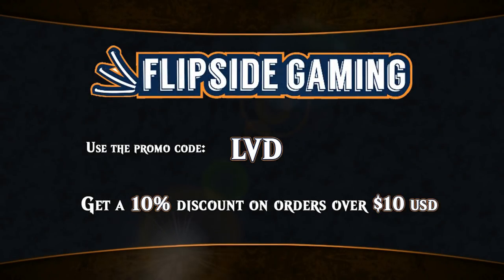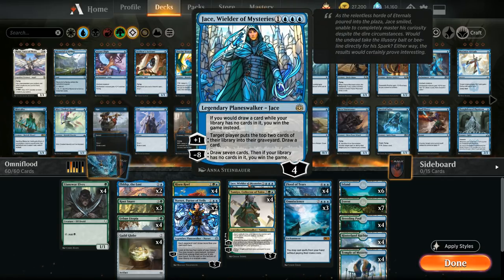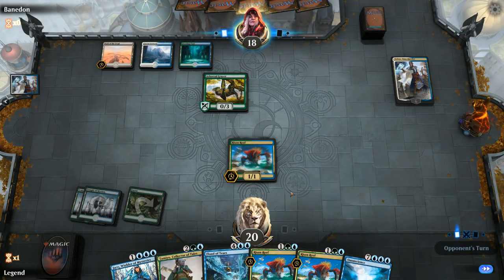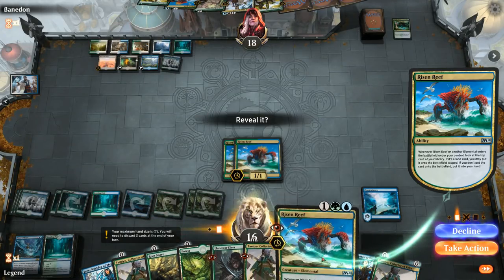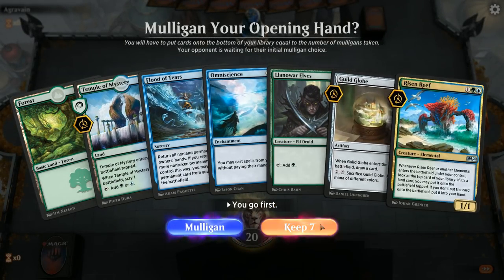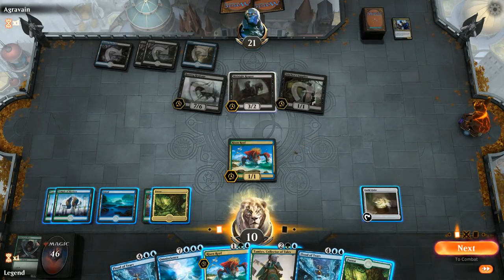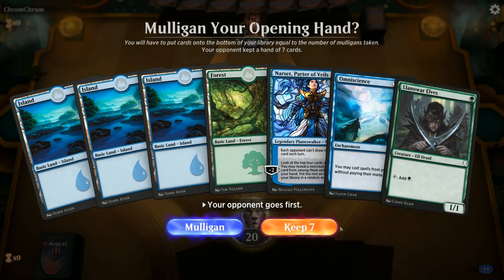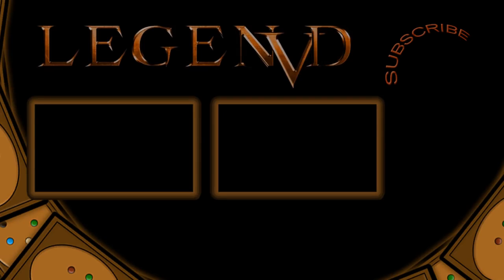MTG Arena - Standard - Omniflood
Magic the Gathering Arena deck tech & gameplay with Omniflood combo in Standard.

Match 1: 05:43
Match 2: 14:32
Match 3: 19:16
Match 4: 23:41
Match 5: 27:01